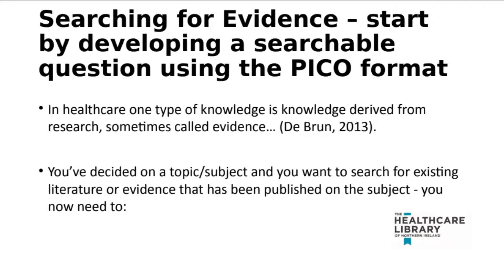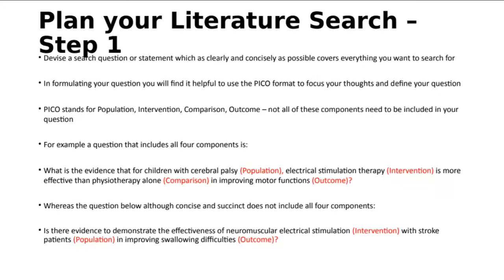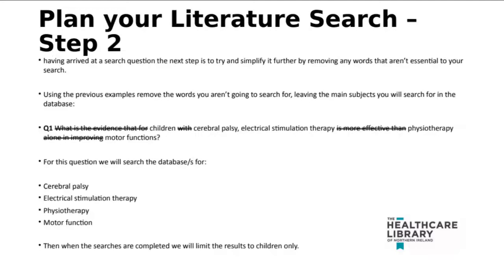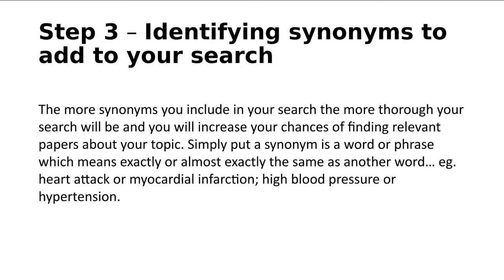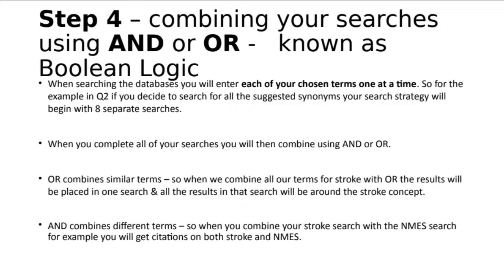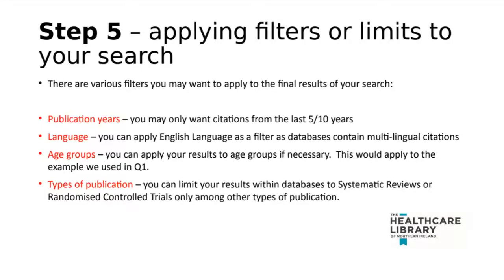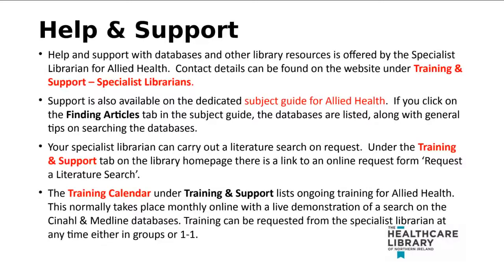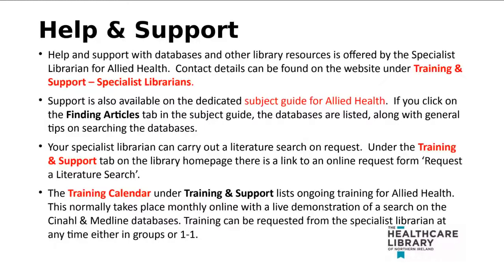Searching for evidence 1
"Searching for Evidence" produced by Healthcare Library Northern Ireland in collaboration with CAHPR Northern Ireland hub "Searching for Evidence"